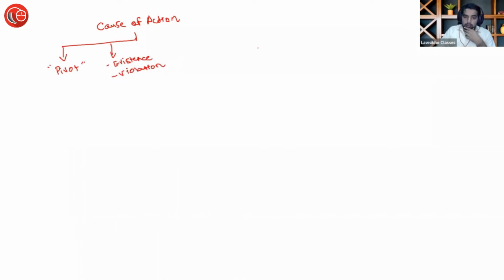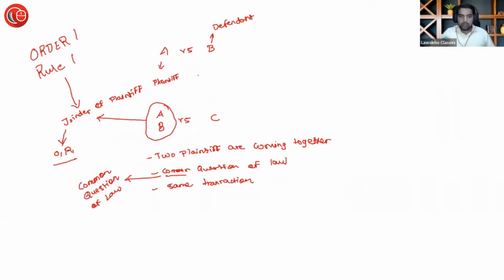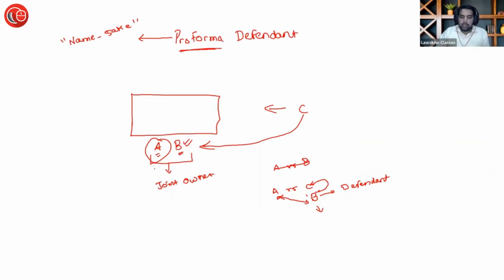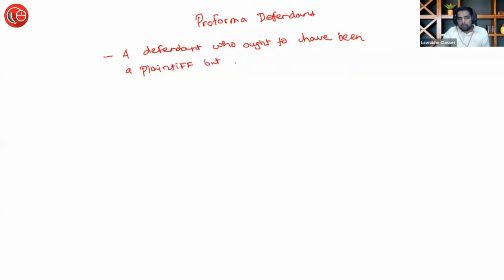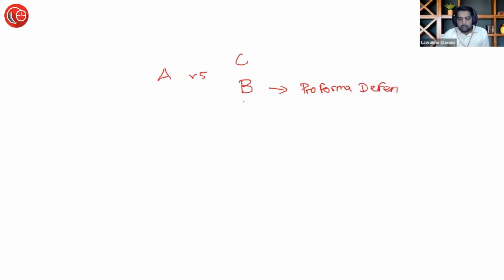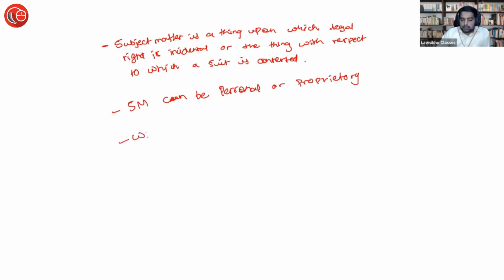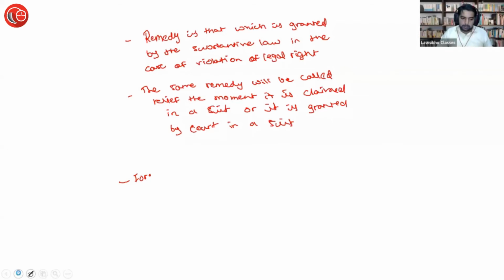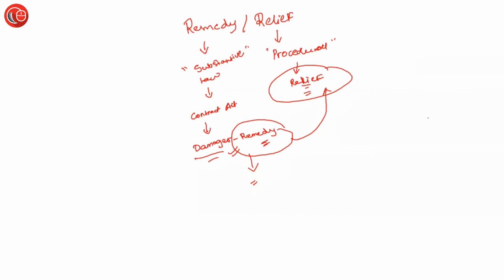Cause of Action and Parties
The term Cause of Action refers to a set of facts or allegations that make up the grounds for filing a lawsuit. A Cause of Action is therefore by its very nature essential to a Civil Suit since without a Cause of Action a Civil Suit cannot arise. In this video, our faculty Mr. Mahendar Bangeja has explained the concept in a detailed manner.